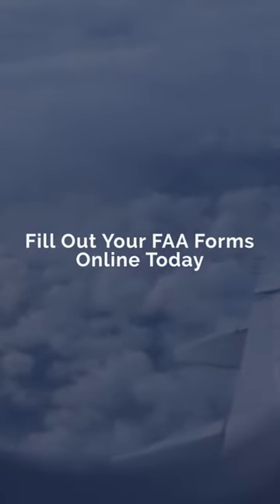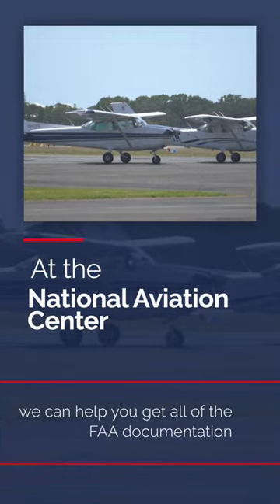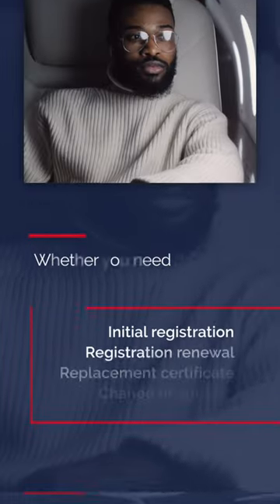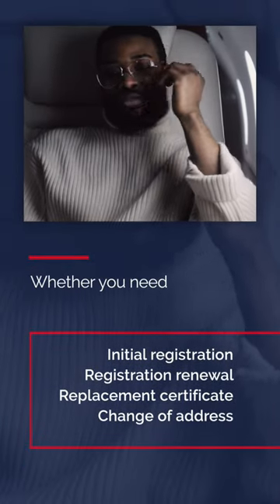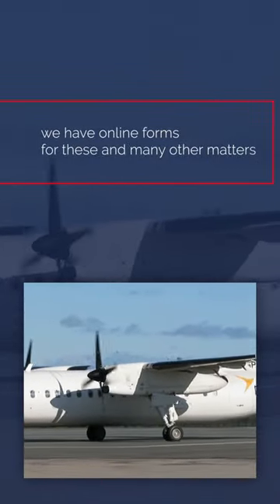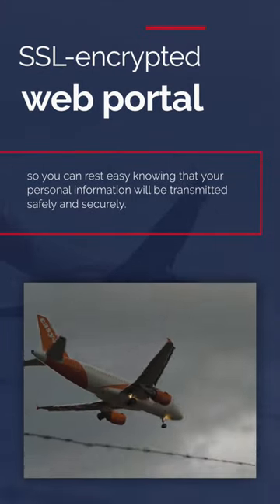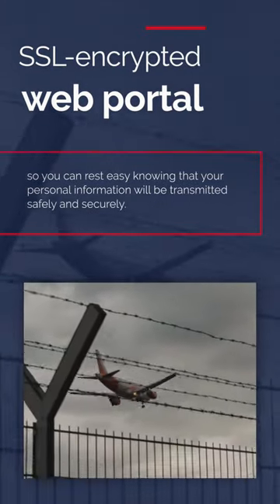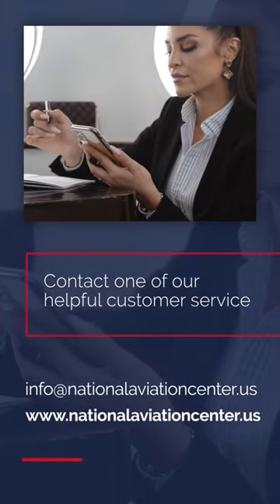Fill Out Your FAA Forms Online Today l National Aviation Center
Process Your Registration Online Today!
At the National Aviation Center, we make it easy to process your AC Form 8050-1 online. By using our simplified web form and SSL-encrypted web portal, you can complete your airplane registration application in just a matter of minutes.

Website Depot Inc. - SEO & Web Agency